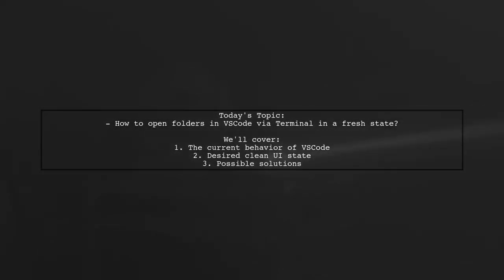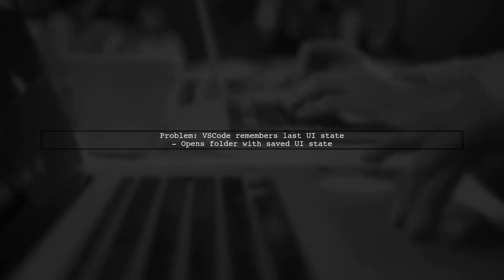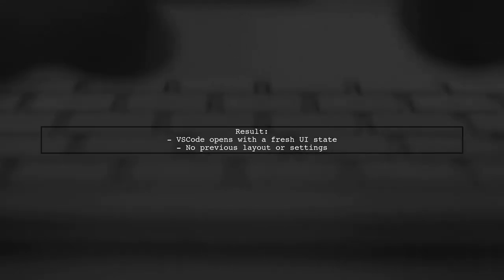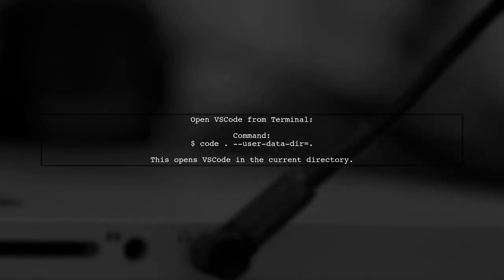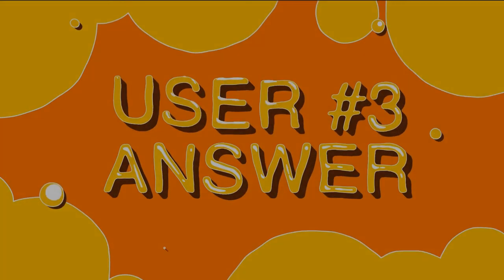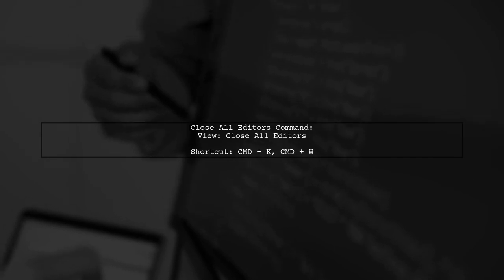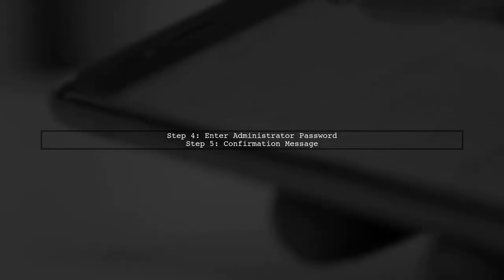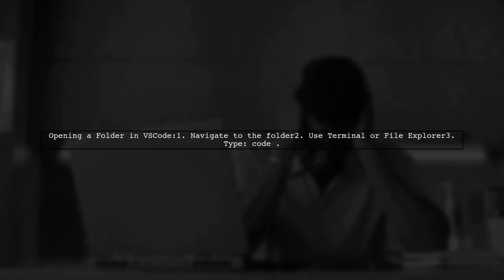How to Open Folders in VSCode from Terminal in a Fresh State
In this video, we'll explore a handy technique for developers using Visual Studio Code. Have you ever wanted to open a folder in VSCode directly from the terminal, but in a fresh state without any previous sessions or settings? We'll guide you through the steps to achieve this, ensuring a clean workspace every time you start a new project. Join us as we simplify your workflow and enhance your coding experience!

Today's Topic: How to Open Folders in VSCode from Terminal in a Fresh State

Related to